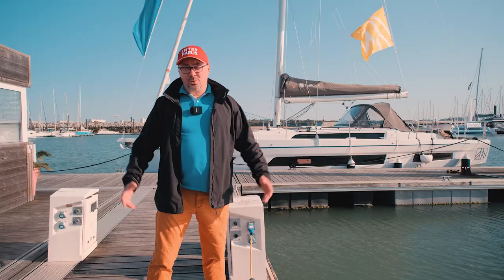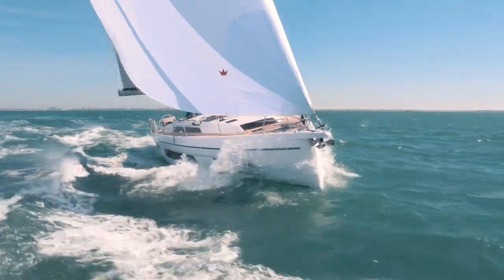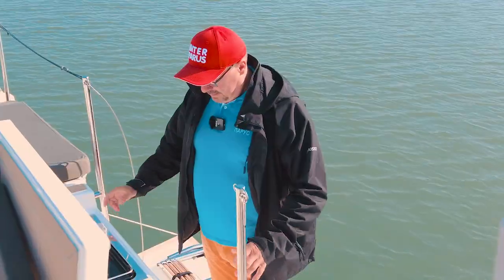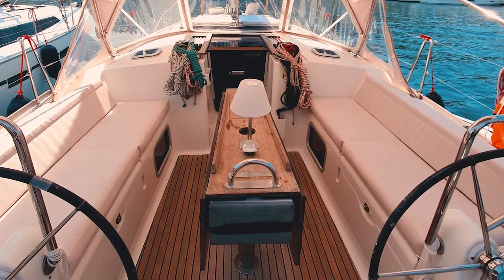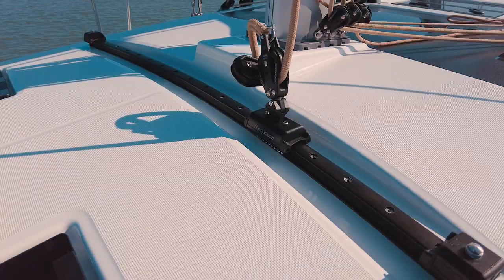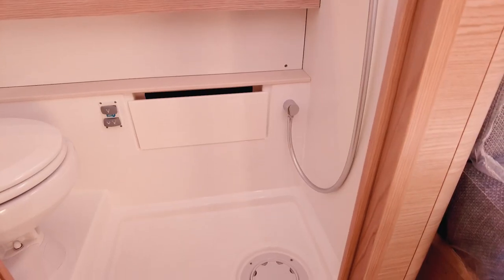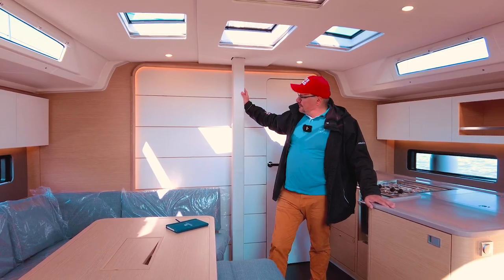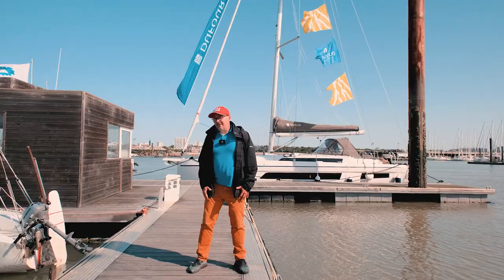Brand new Dufour 41 yacht review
This sailing yacht is the latest addition to the impressive Dufour yachts lineup, which includes the Dufour 390, Dufour 430, Dufour 460, Dufour 530, Dufour 56, and Dufour 61.

The Dufour 41 is a remarkable sailing yacht that stands out in the Dufour yachts range. It's a perfect blend of performance, comfort, and style, making it an excellent choice for both cruising yachts enthusiasts and those who prefer sailing yachts for their adventures.

In this Dufour 41 review, we'll take a close look at the new Dufour 41, exploring its unique features, design, and performance. We'll compare it with other Dufour yachts, such as the Dufour 390, Dufour 430, Dufour 460, Dufour 530, Dufour 56, and Dufour 61, to give you a comprehensive understanding of what this new Dufour yacht has to offer.

We'll also compare the Dufour 41 with yachts from other popular brands like Beneteau, Jeanneau, Bavaria Yachts, Hanse Yachts, and Elan Yachts. This will give you a broader perspective on how the new Dufour 41 stands in the competitive world of sailing yachts and cruising yachts.

Join Interparus as we delve into this detailed Dufour 41 review. Whether you're a seasoned sailor or new to the world of sailing, this review will provide valuable insights into the new Dufour 41 and the broader Dufour yachts range.

For assistance with purchasing a new or used yacht or catamaran, outfitting your boat with additional equipment, registration, berthing, or transportation, contact Sasha Goron directly at (WhatsApp) 📱.